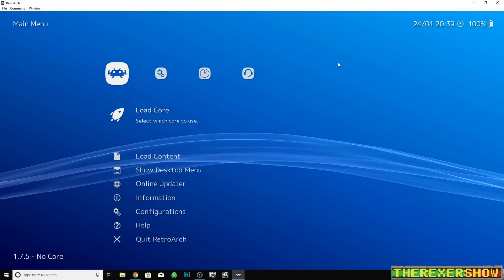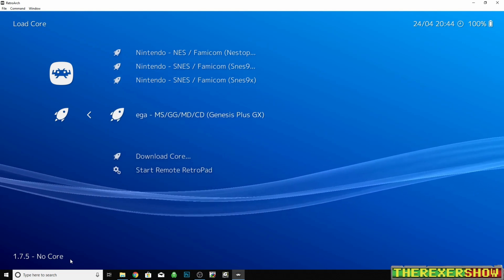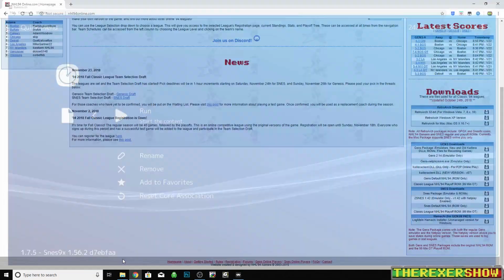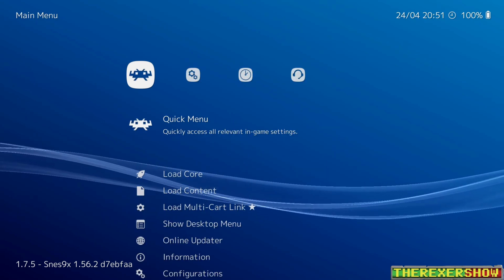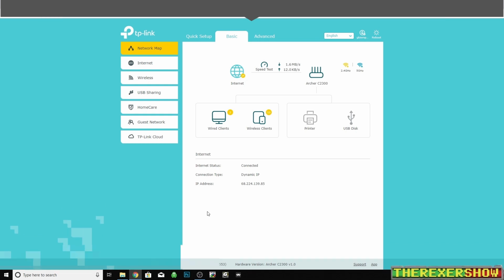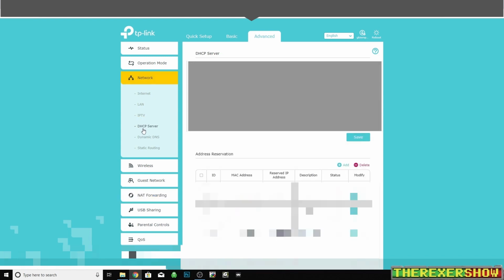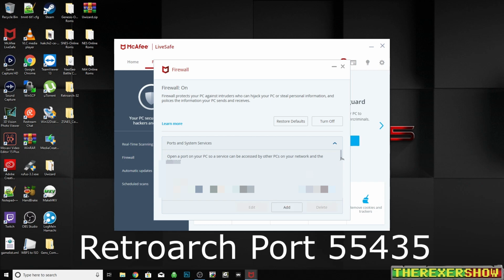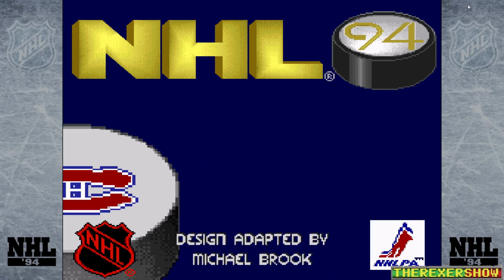Retroarch Online/NetPlay-How To With Port Forwarding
How to play Retro Games Online using Netplay with Retroarch.  Instructions on how to use Relay server and direct connect with Port Forwarding and a live demonstration.  This video is tailored for NHL94online players, but is pertinent to all individuals who want to use Retroarch to play online.